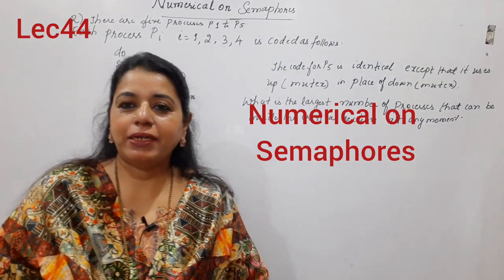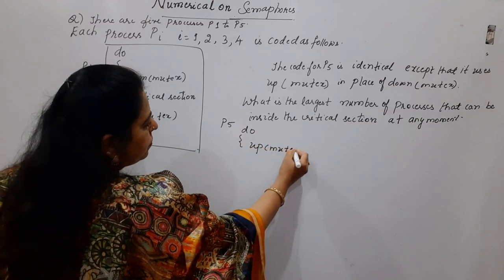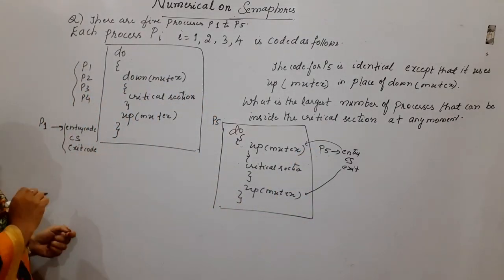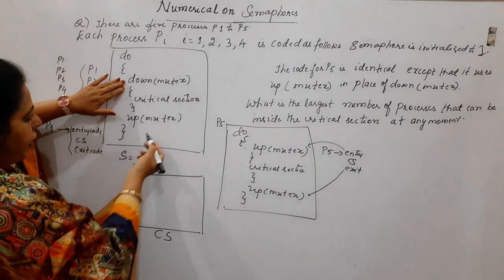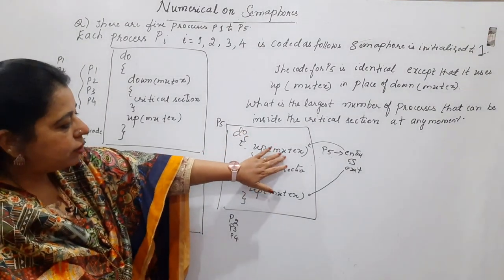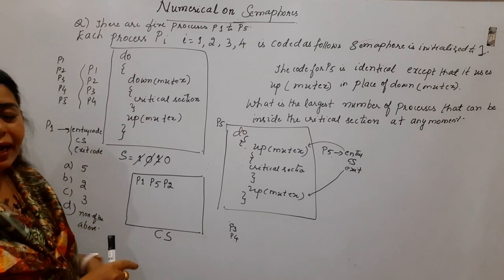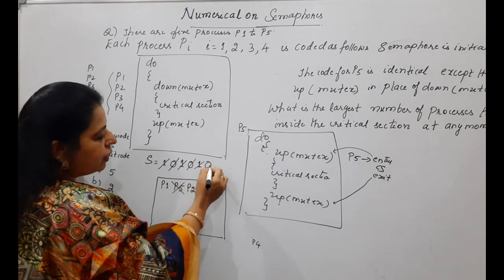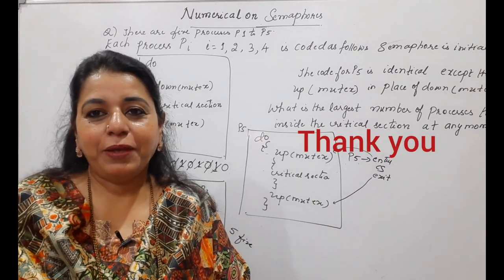Lec25.2: Numerical on Semaphores-Part2